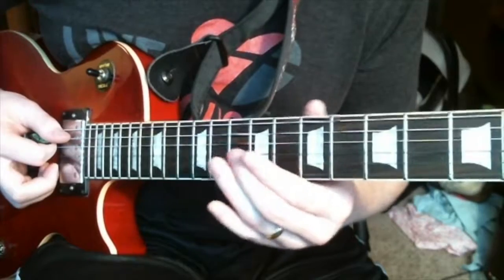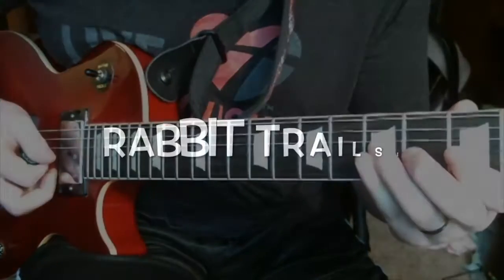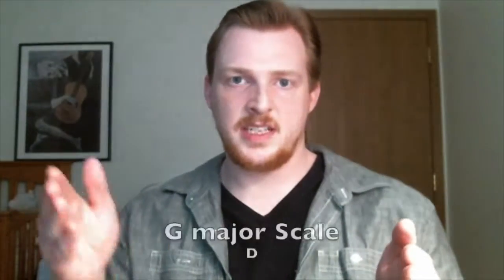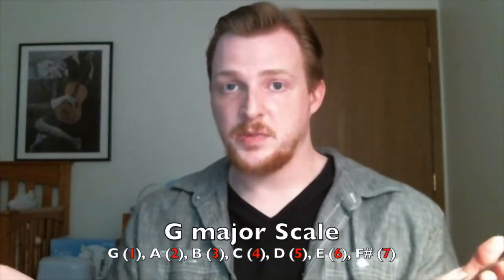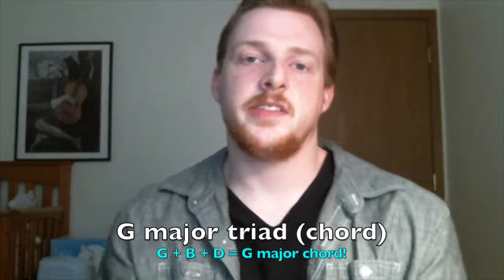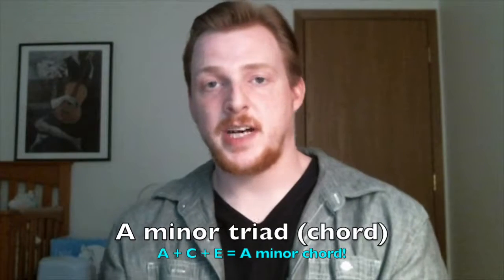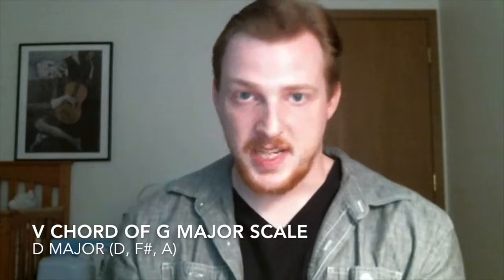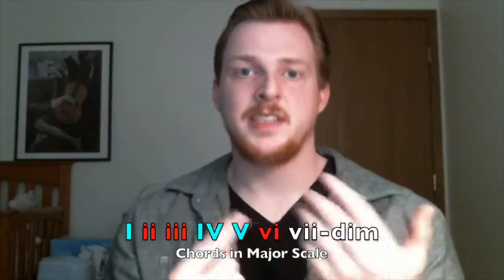JTBanks Teaches Free Bird!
Hey everyone, back again with the Lynyrd Skynyrd song "Free Bird". It's a classic tune with a few twists and turns. In this video, not only will we learn some of the famous riffs and licks that go into this song, but also some helpful, theoretical discussions that are applicable to all of your musical journey. Hope you all enjoy!